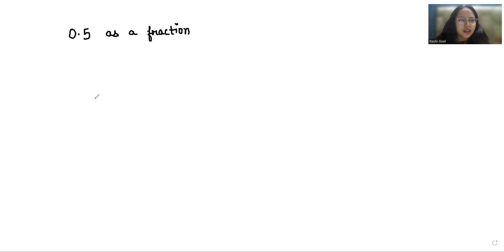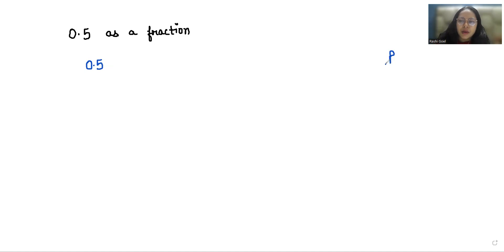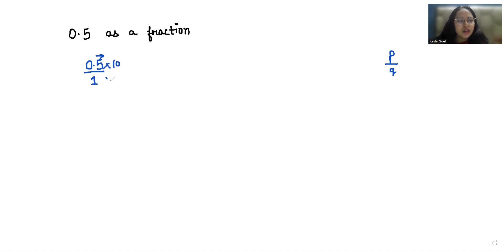0.5 as a Fraction | Convert 0.5 into Fraction